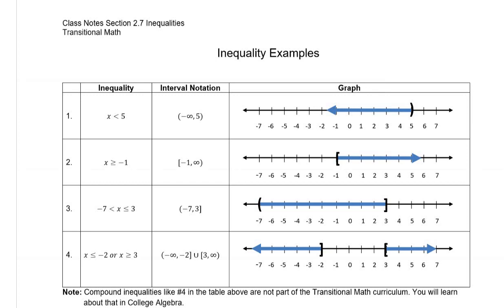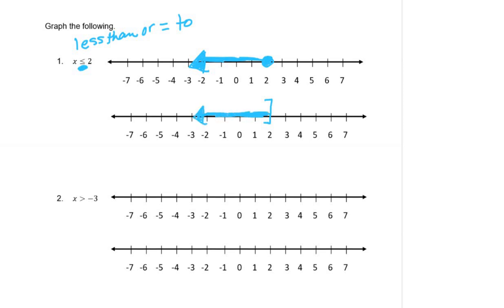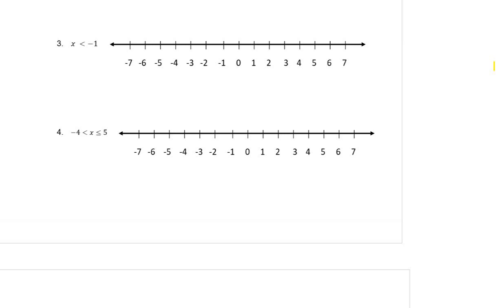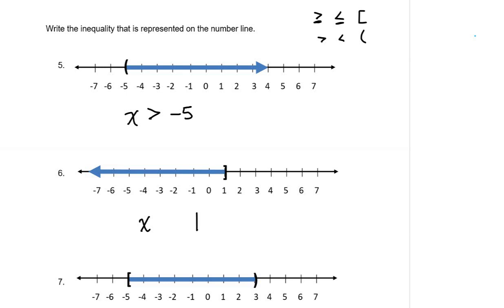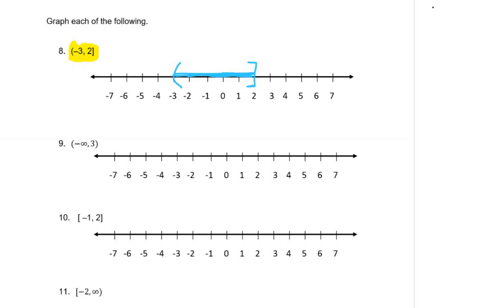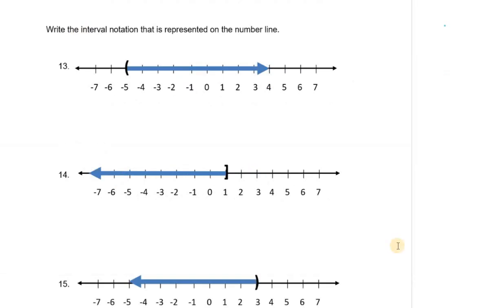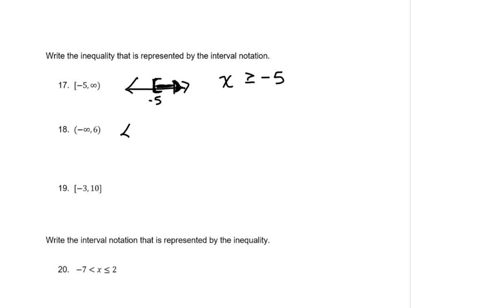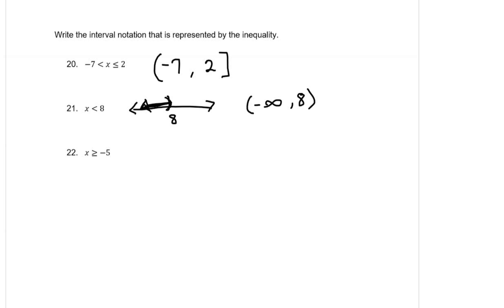Trans Math 2 8 Graphs of Inequalities